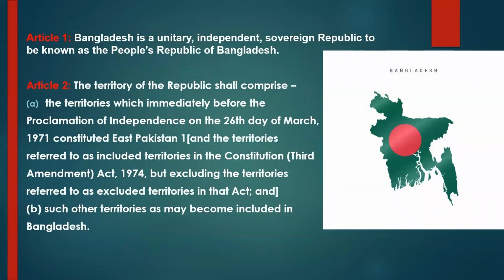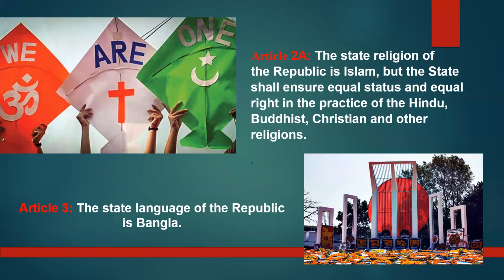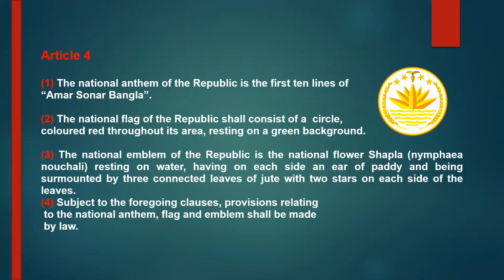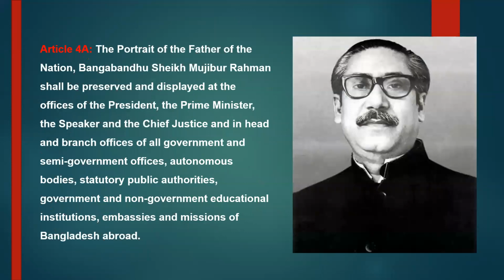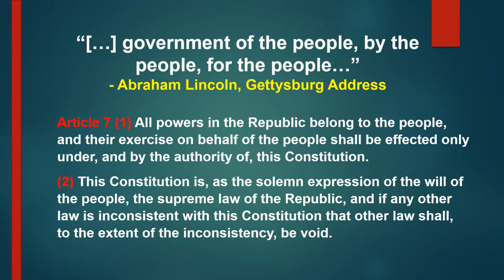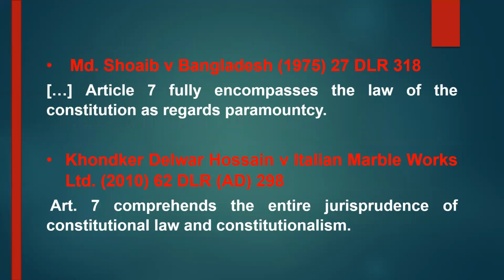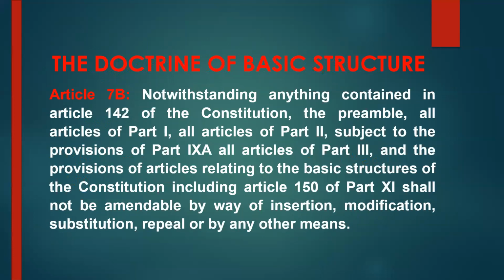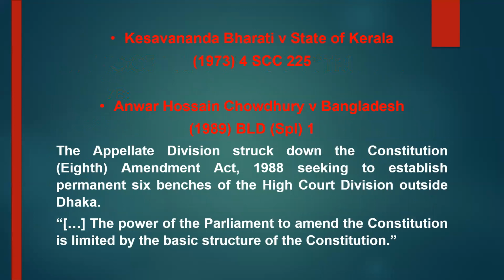Introduction to the Constitution of Bangladesh: Part I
This is the second video of the video series "Introduction to the Constitution of Bangladesh" aiming to familiarize the Constitution of Bangladesh as a part of celebrating World Constitution Day. This video includes discussion on Part I, featuring Ms. Sal Sabil Chowhdury, an apprentice lawyer at Dhaka District and Sessions Judge Court and LL.M. Candidate at the University of Dhaka.